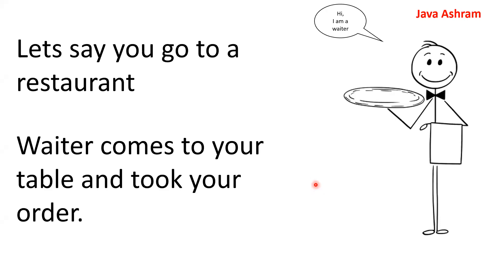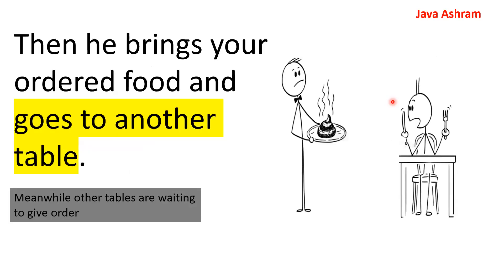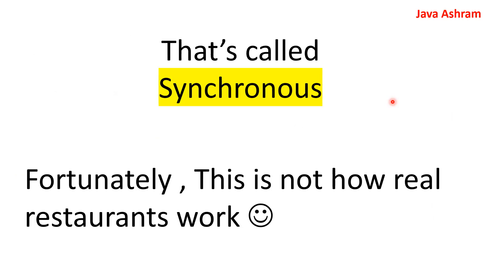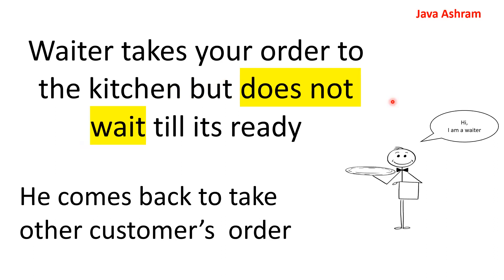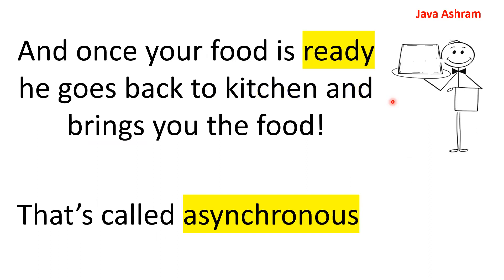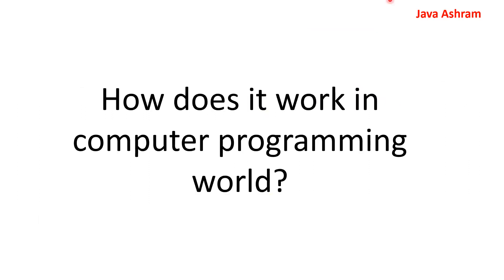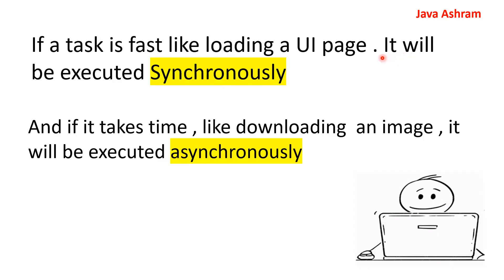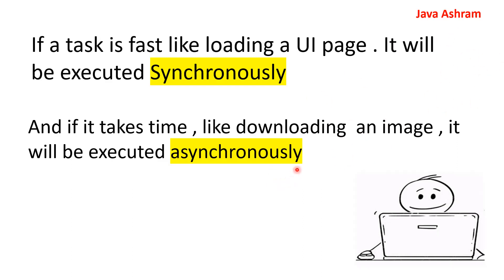What is Synchronous and Asynchronous communication . | Interview Question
Synchronous and Asynchronous communication